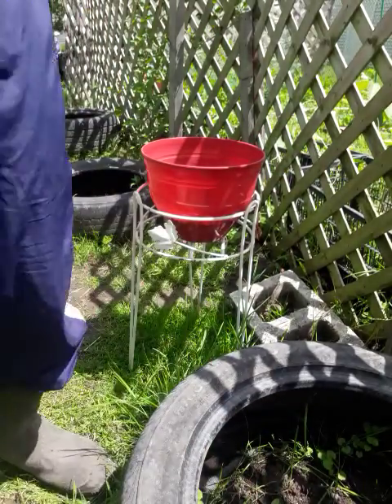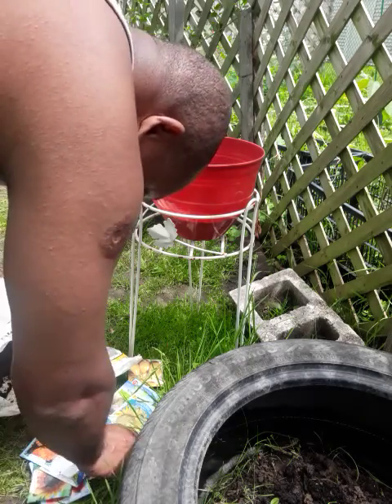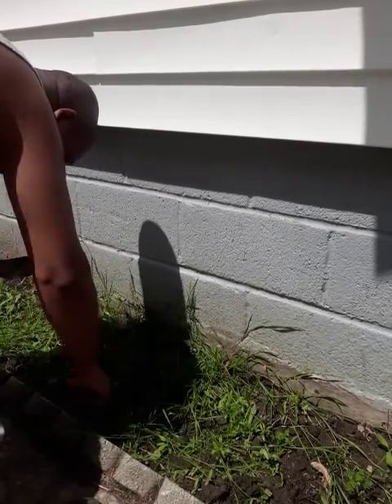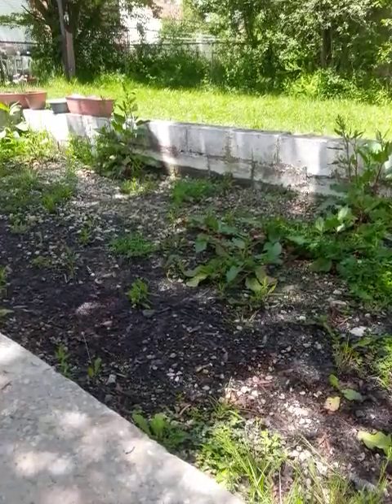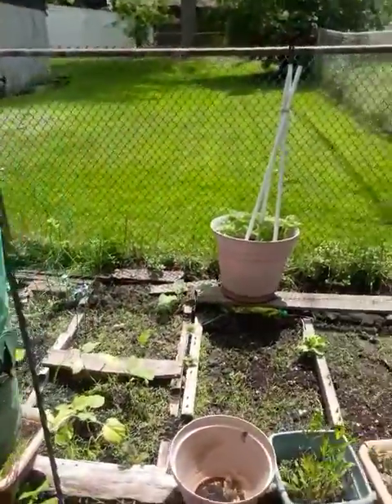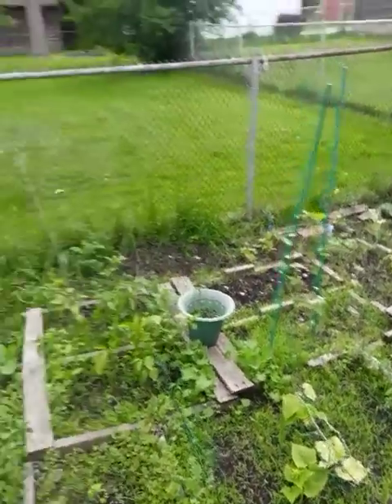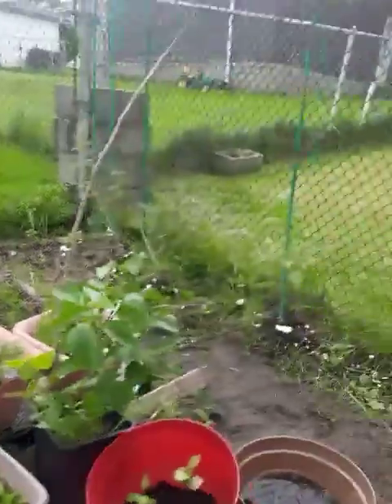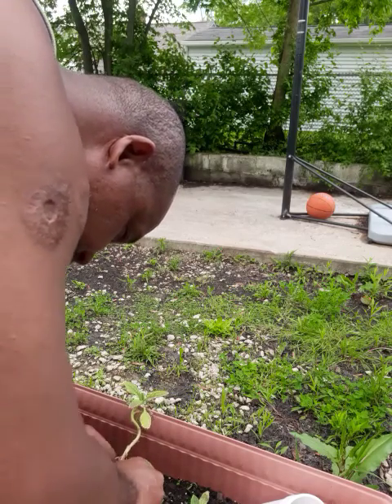replanting seeds that haven't germinated who do we the people trust